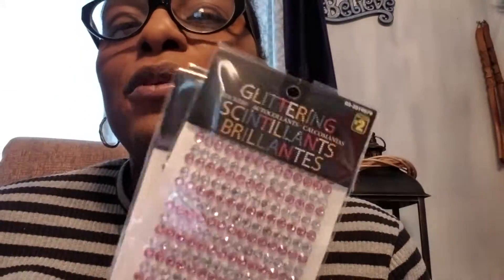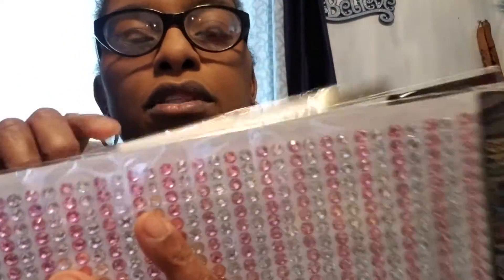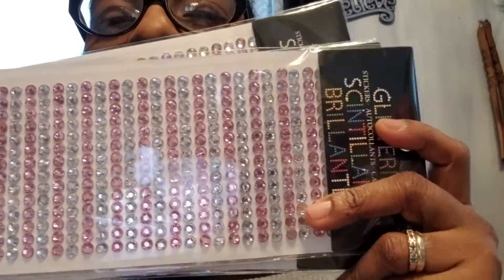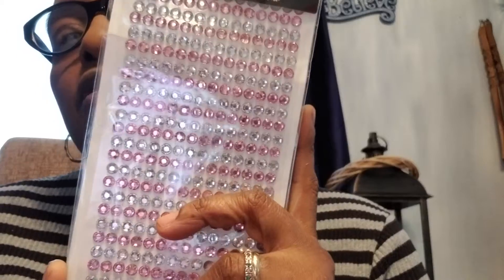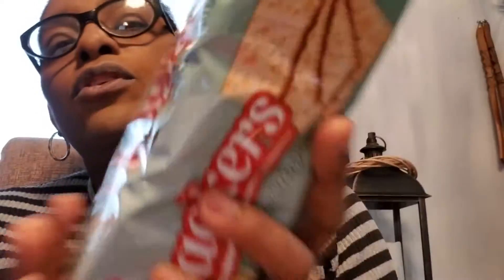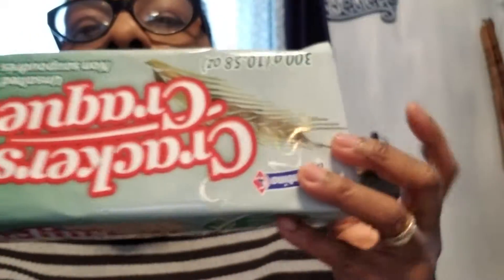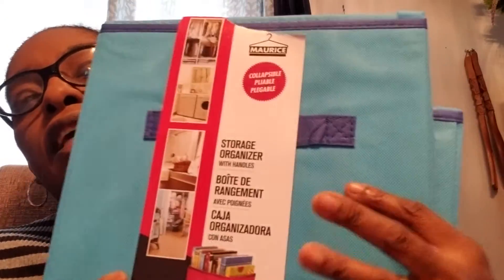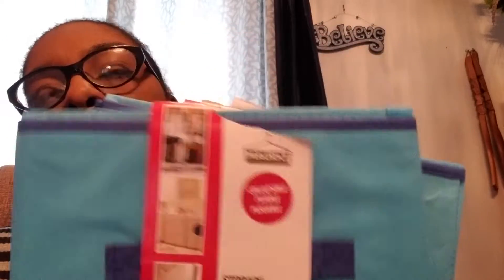Dollarama Valentine's Haul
Happy new year guy ,coming with more dollarama haul